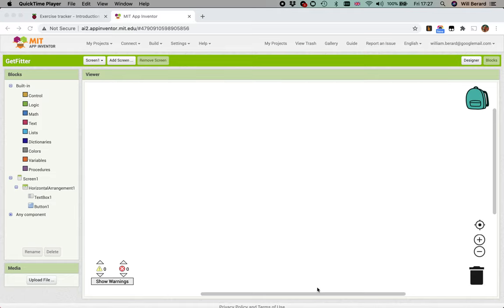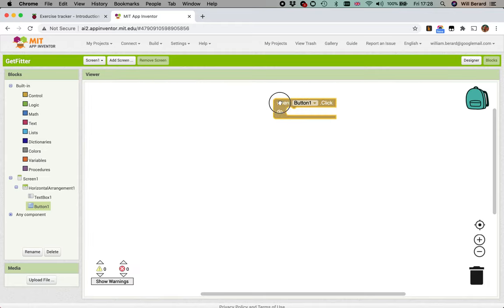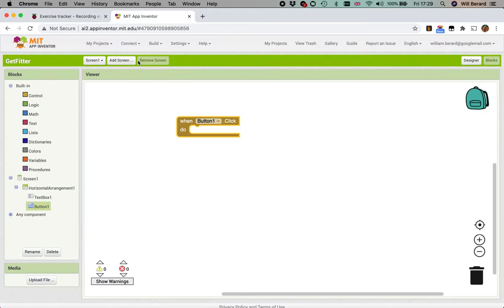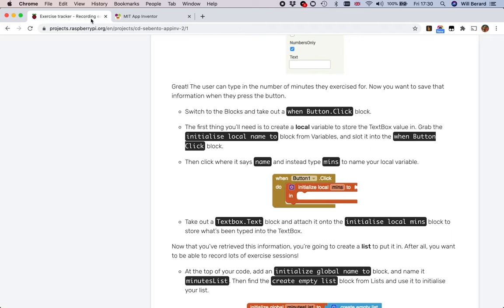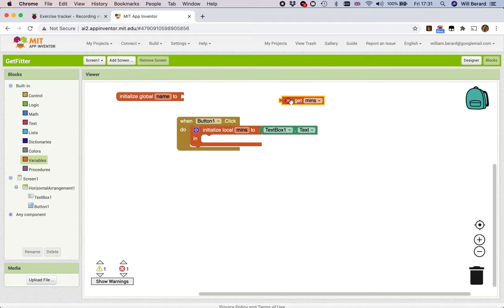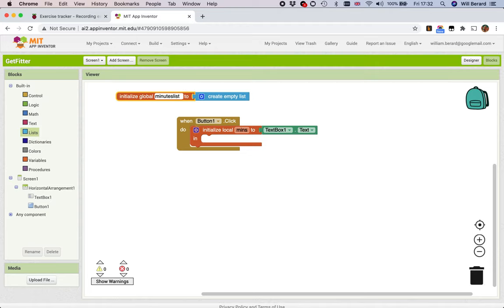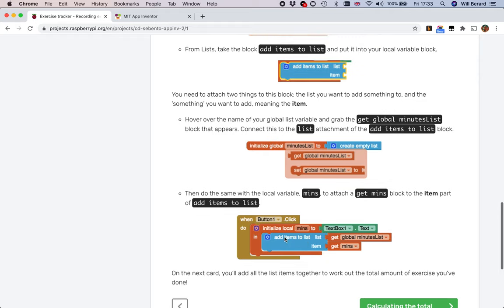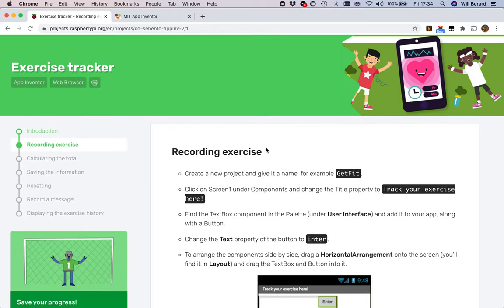Exercise Tracker (AppInventor) 2 - Calculating the total